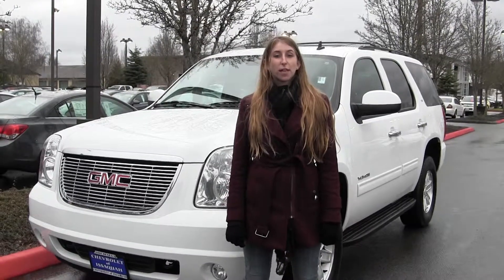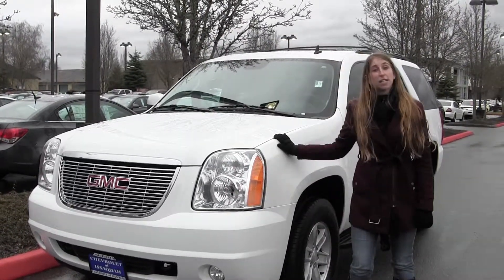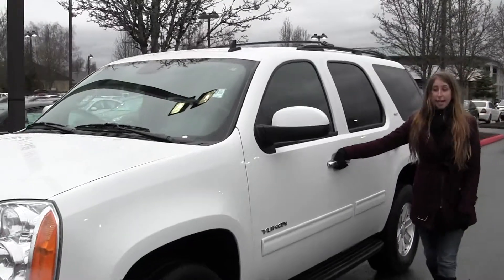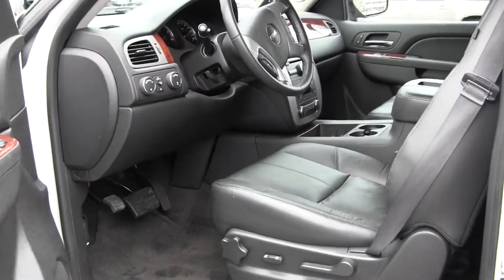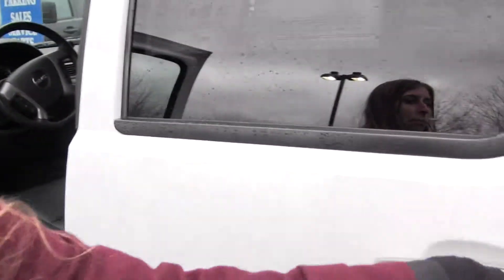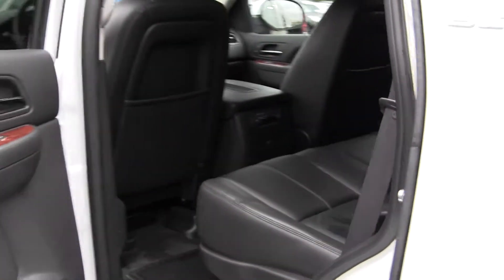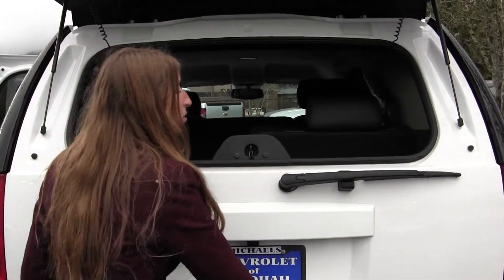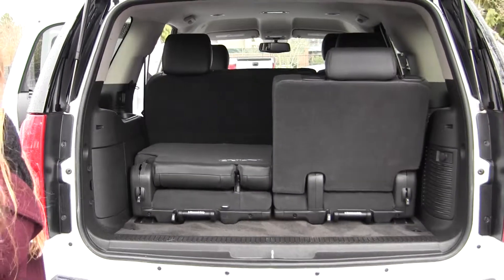Virtual Tour of a 2013 GMC Yukon at Micheals Chevrolet in Issaquah